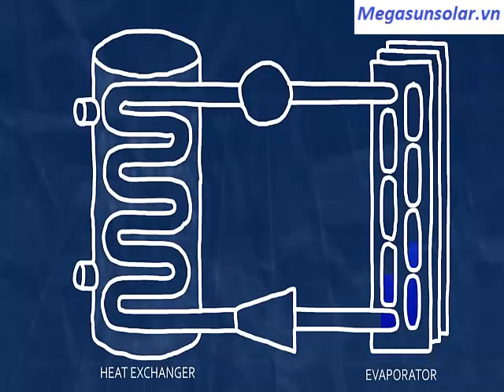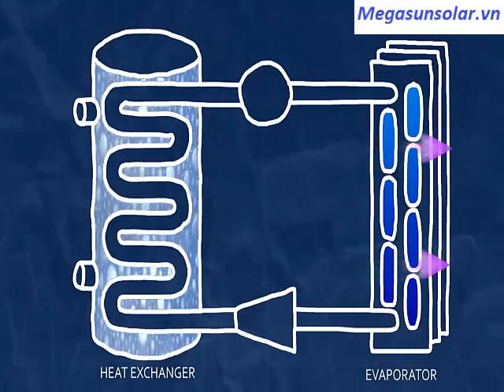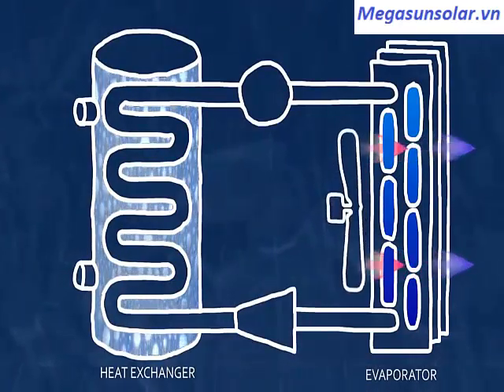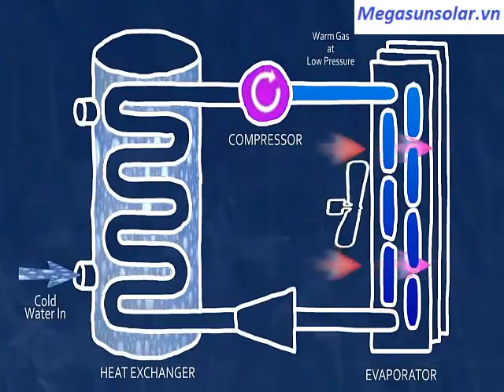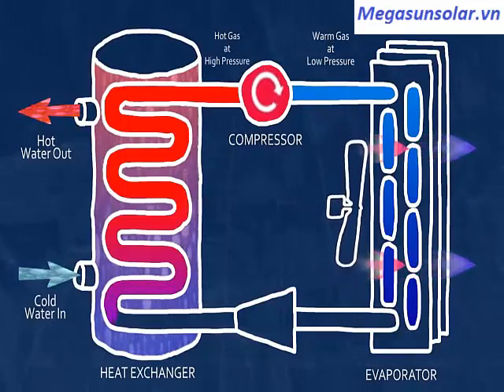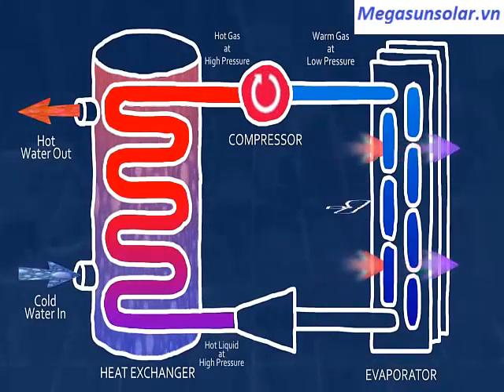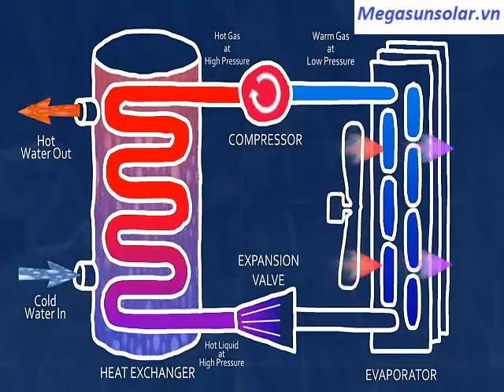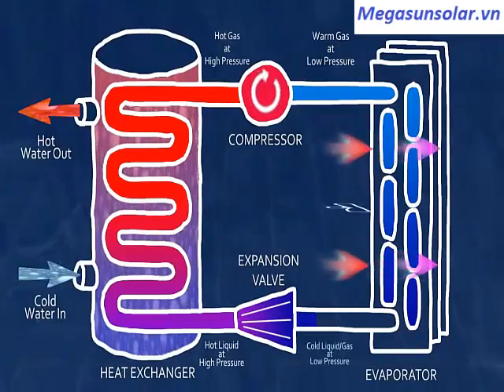máy nước nóng bơm nhiệt là gì